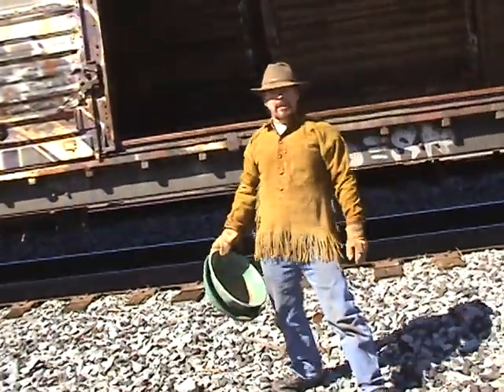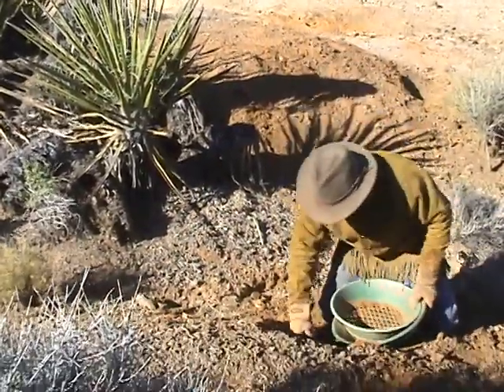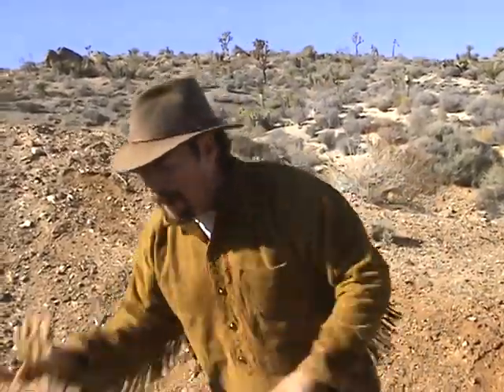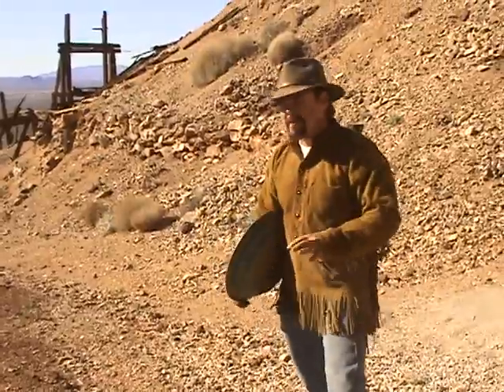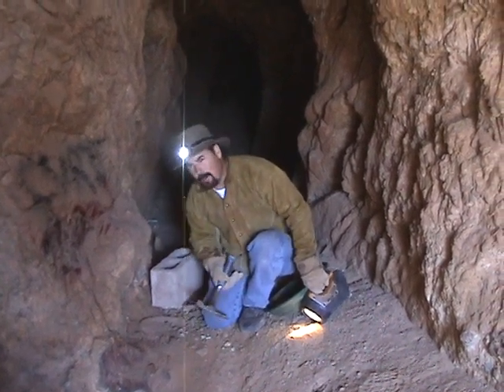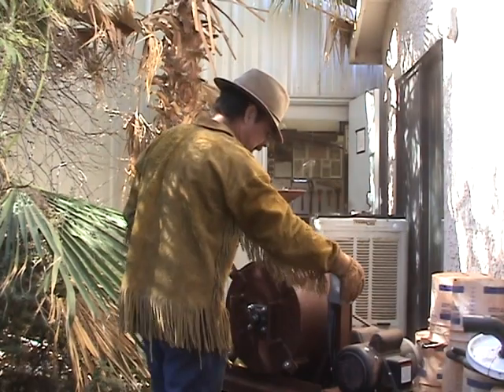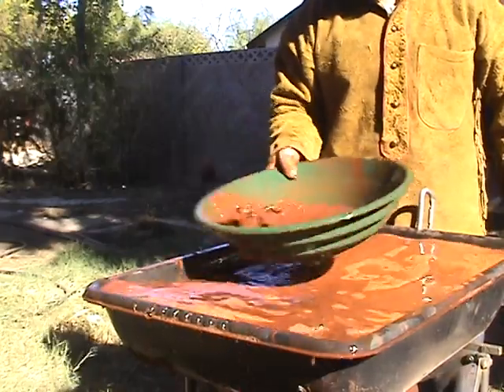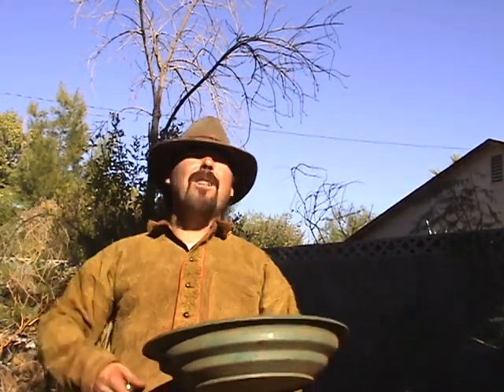FIND GOLD | OLD GOLD MINES | How to Sample - ask Jeff Williams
Find Gold in forgotten old Gold mines. Learn How to Sample and know where to look before you begin. Lots of Gold left behind in the Old mines. Very Dangerous. Do Not try this at home.

Mining Tools:
2 mode Light for Hard Hat